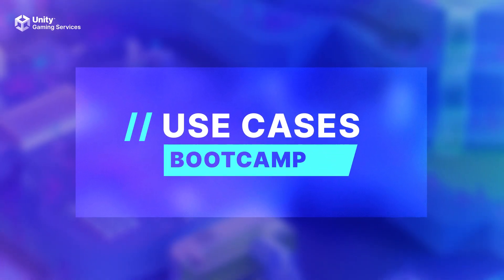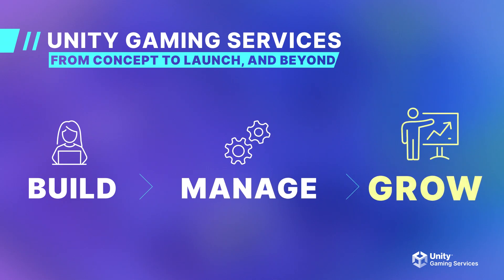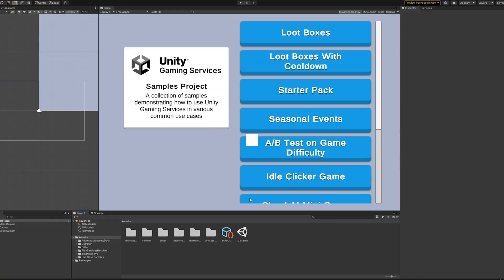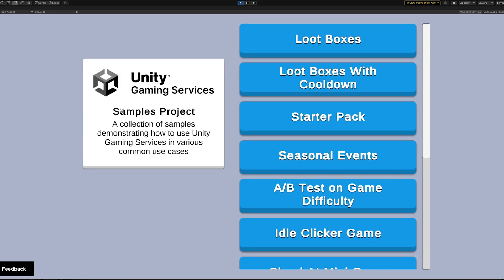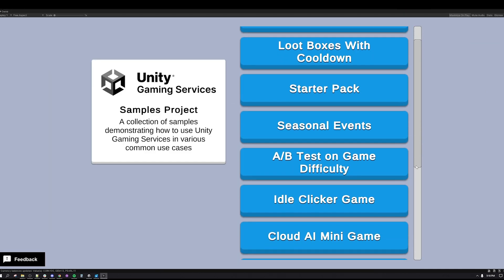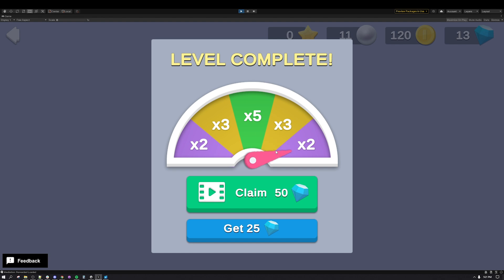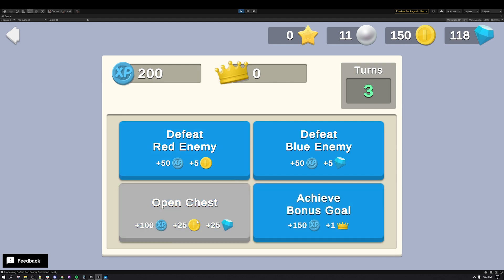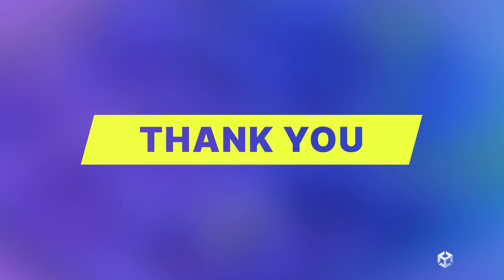Use Cases Bootcamp | Unity Gaming Services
The Unity Gaming Services (UGS) use cases contain a collection of samples designed to show you how you can use multiple UGS products to solve common game development challenges. These samples implement typical backend game use cases and game design elements, show how to resolve specific development tasks, and highlight the efficiency you can achieve in your game backend by integrating different UGS packages in your project.

In this Bootcamp, we’ll walk you through the list of samples, how to use them, and how they can help you improve your game development skills.